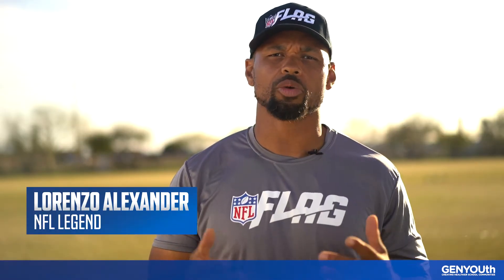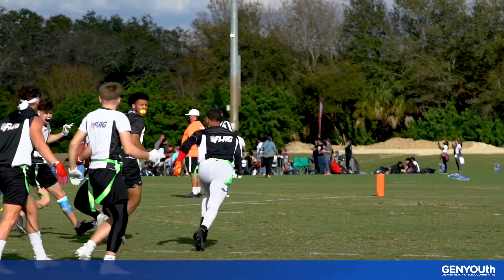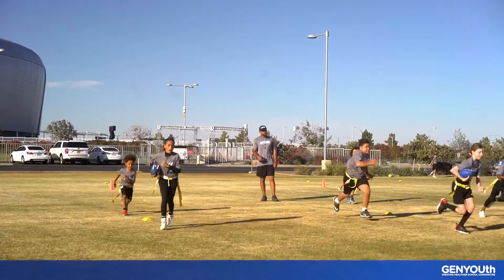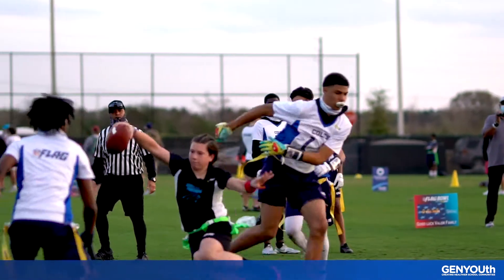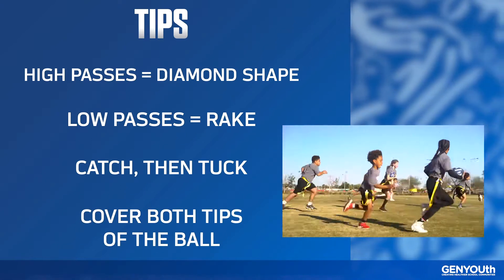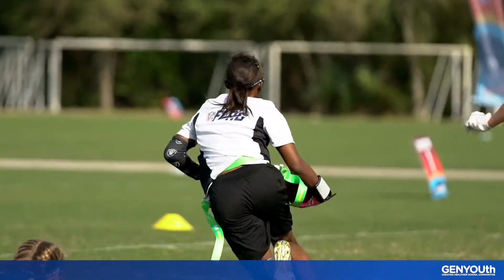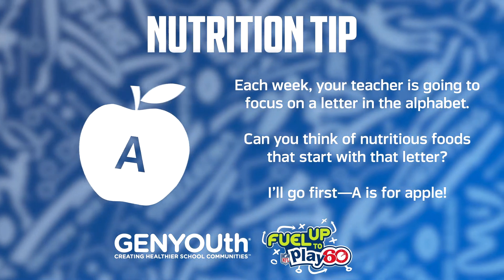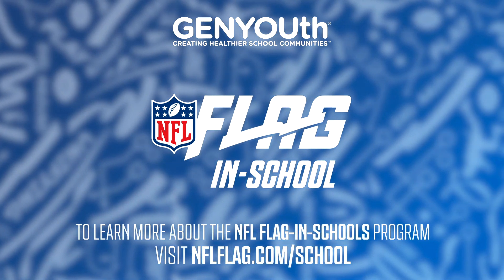FLAG-In-Schools Lesson 9: YAC (Elementary Drills)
Skill: Passing, catching, and running

How to: Find a partner, a flag belt, and grab one football per group. The coach will start the drill by playing music for 30 seconds. When the music is playing, you and your partner will pass the ball to each other. But as soon as the music stops, the person with the ball is on offense and needs to run away from their partner. Their partner is going to be on defense and will chase them, trying to pull their flags. Go in 30 second intervals—30 seconds of music playing, 30 seconds of chase.

Tips:
• Remember the best hand positioning to use when catching the ball: If the ball is thrown high, create a diamond with your pointer fingers and thumbs. But if it’s thrown low, make a rake with your hand by putting your pinkies together.
• Catch and squeeze the ball first, and then tuck it close and tight to your body. It’s important to catch it first before running with it.
• Carry the ball on your outside arm away from the defensive player, covering both tips of the ball.